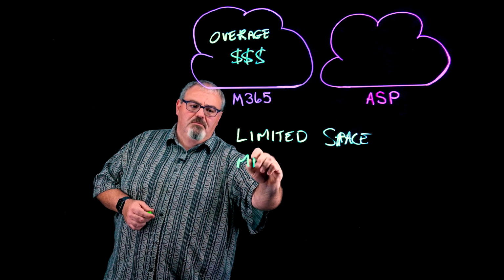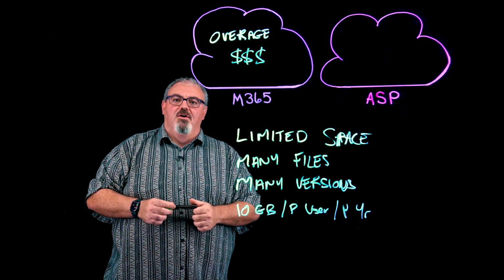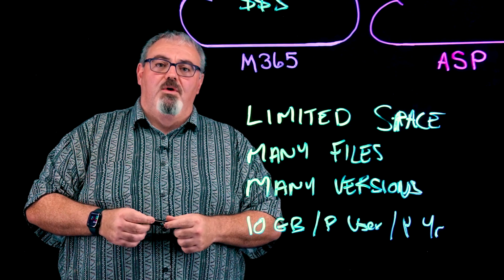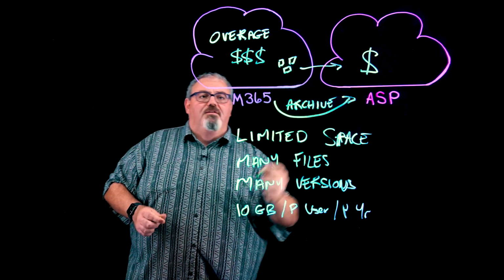Avoid SharePoint Overages with Veritas Alta™ SaaS Protection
Reduce the cost of your SaaS applications and accelerate your migration to the cloud by leveraging Veritas Alta™ SaaS Protection. Learn how today